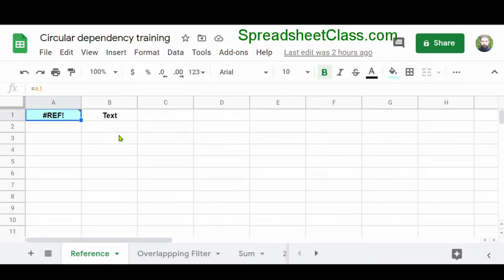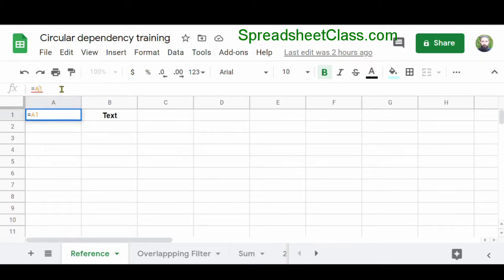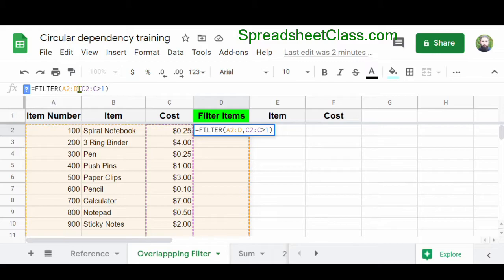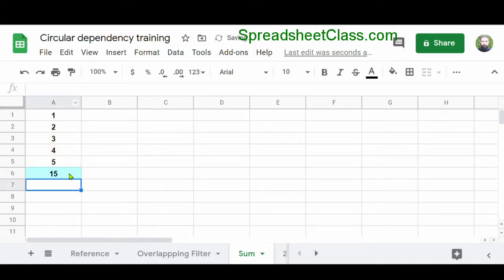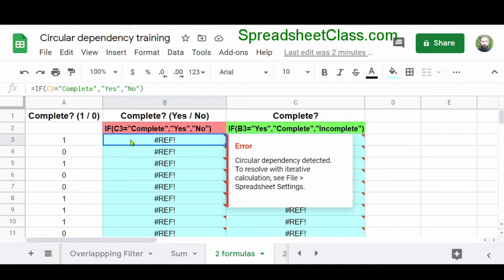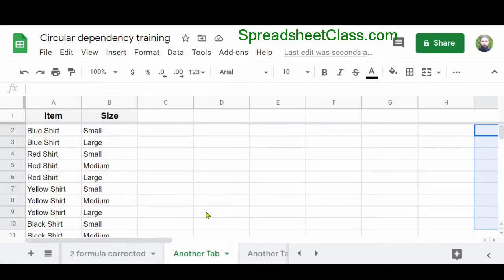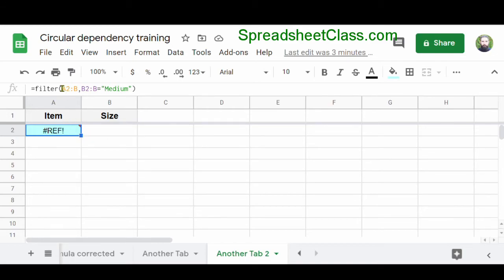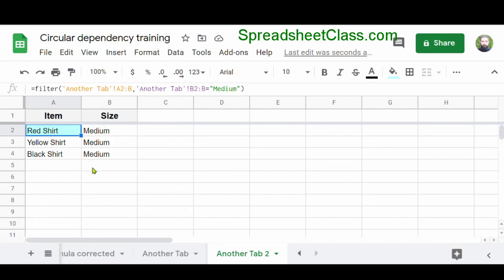How to fix the "Circular Dependency Detected" error in Google Sheets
In this video I will show you several examples of how to fix the "Circular Dependency Detected" error in Google Sheets.